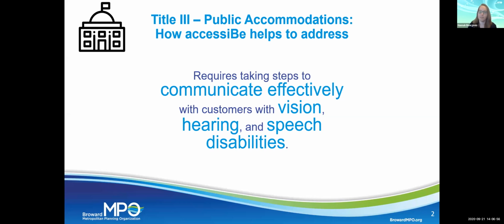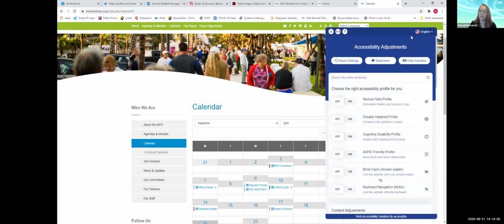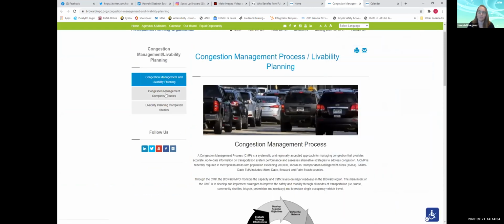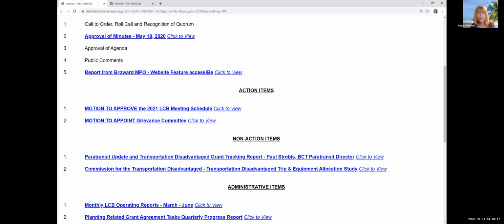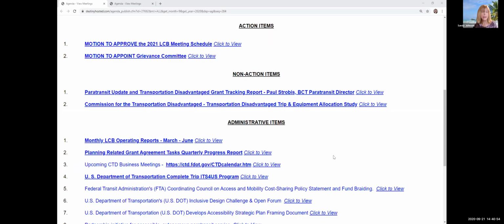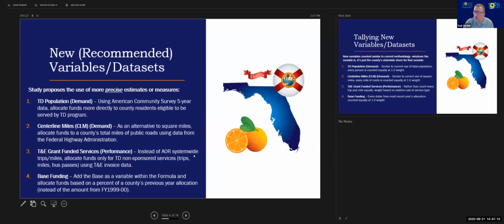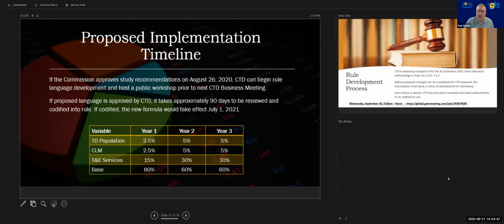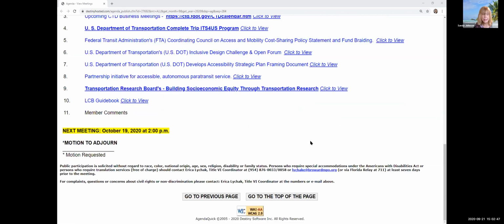Broward MPO Local Coordinating Board for the Transportation Disadvantaged (LCB-TD) Meeting 09/21/20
Video for the Broward MPO  Local Coordinating Board for the Transportation Disadvantaged (LCB-TD) Meeting  on Monday, September 21, 2020 via Zoom Webinar*.

*In response to the COVID-19 situation in order to allow for social distancing, our meetings are being held virtually.